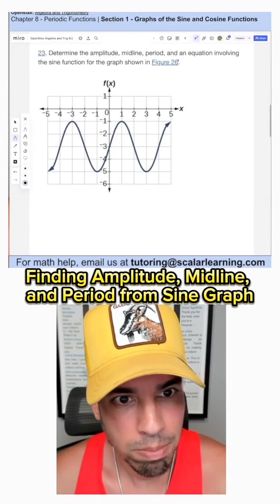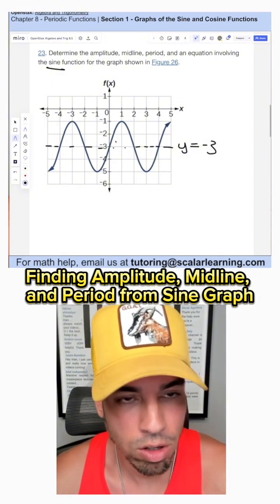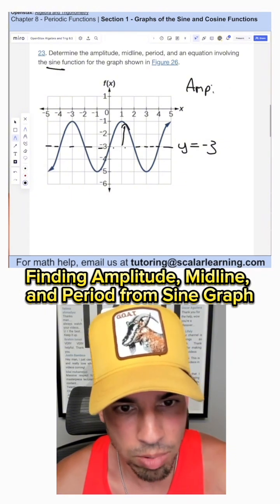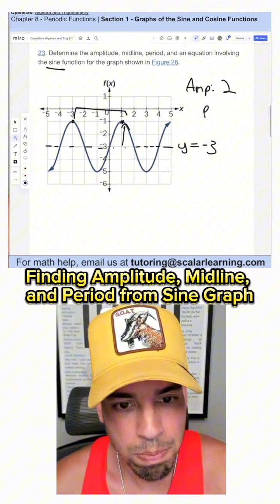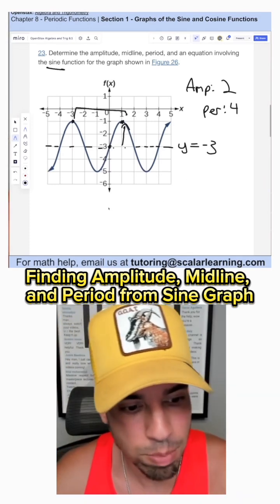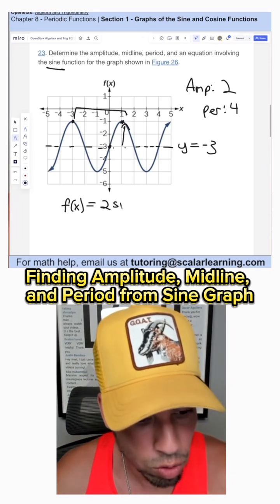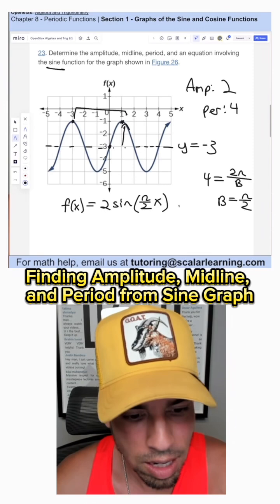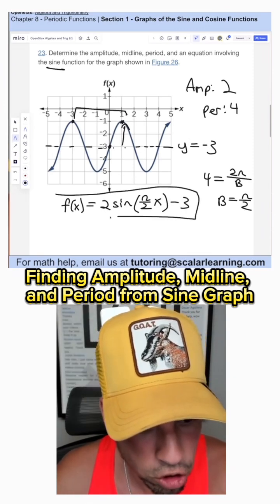Finding Amplitude, Midline, and Period from Sine Graph